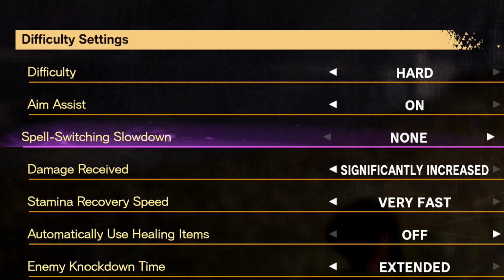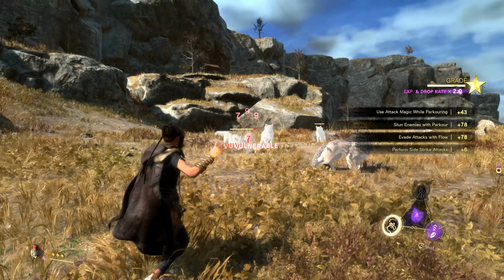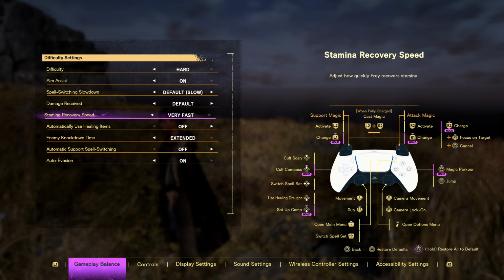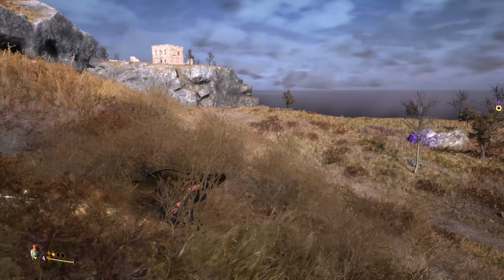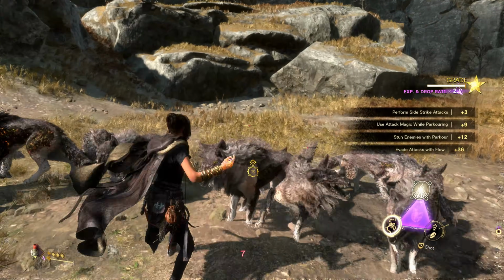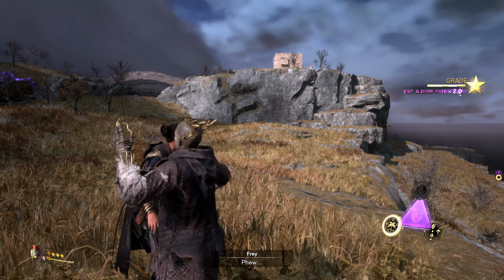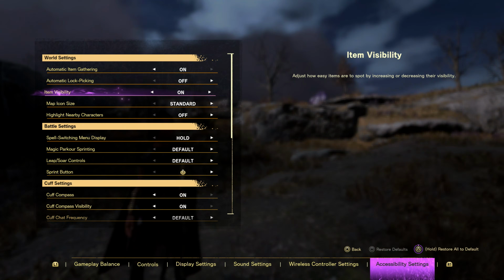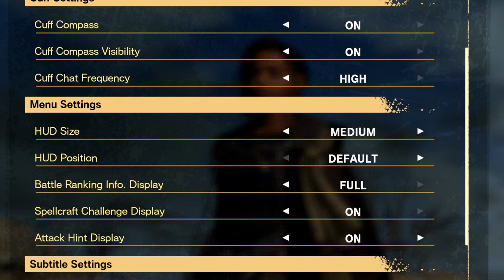Forspoken Best Tips & Settings Breaking the Game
Forspoken is FINALLY OUT After massive delays, another delay and some scary controversy the game is here. And these are the best tips you need before you play Forspoken. We are gonna be streaming the game early today so I hope you guys are hyped and ready to jump in.

Video Music: "Cosmo Canyon LOFI Rifti"
"Under the rotting pizza LOFI Rifti"